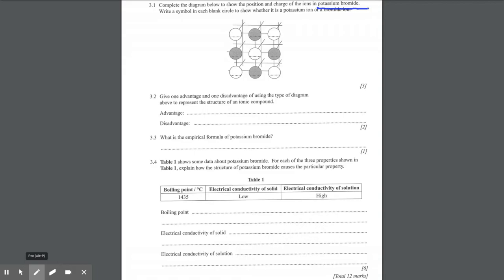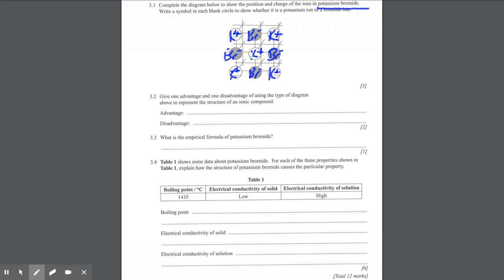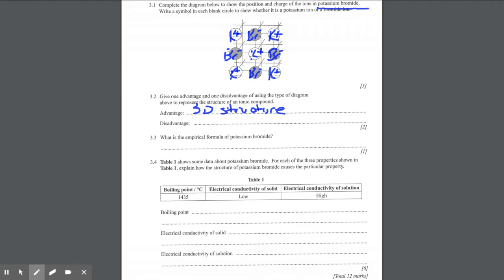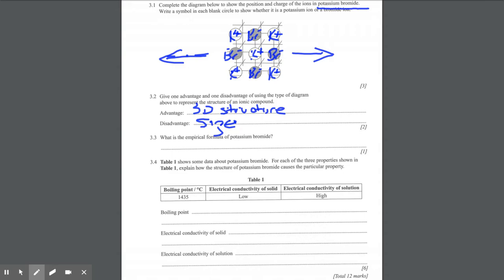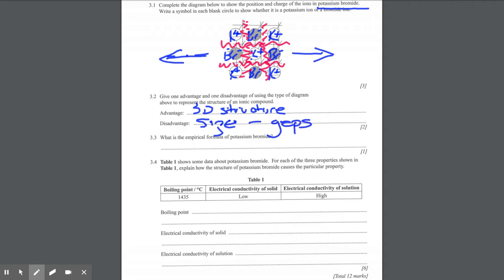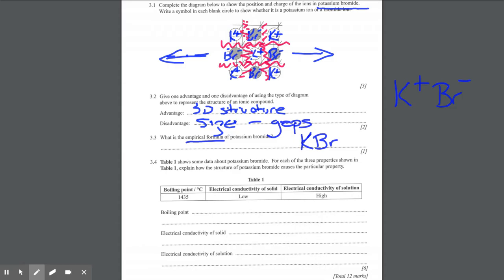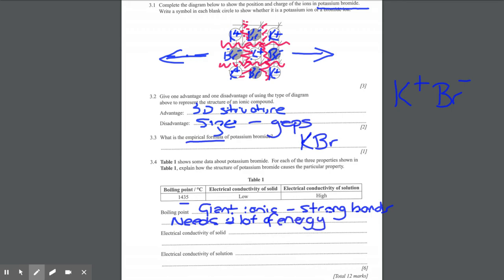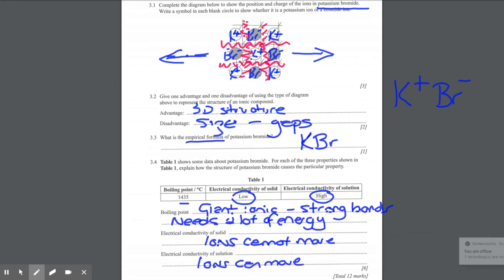Chemistry GCSE - Ionic Compounds - page 22, Q3